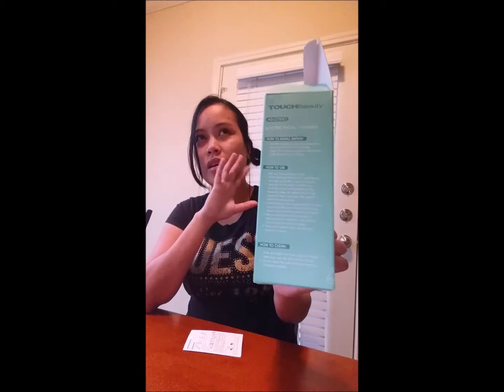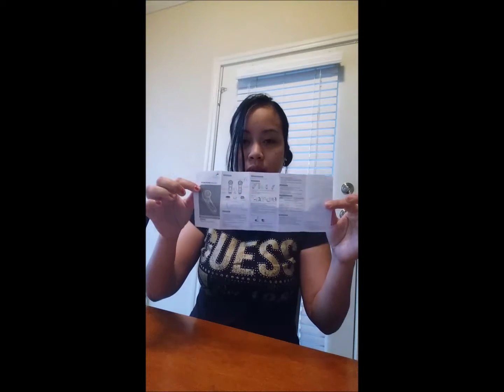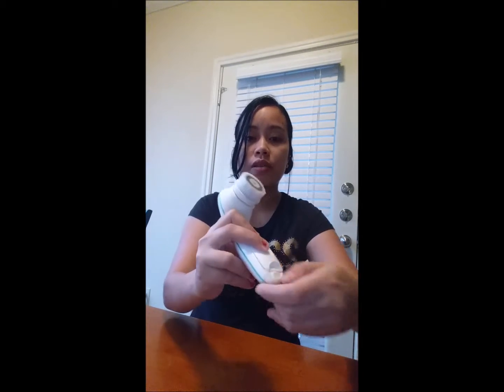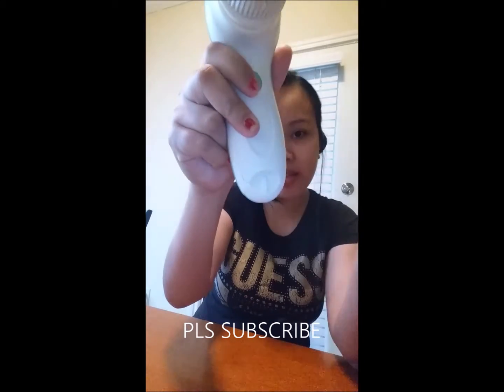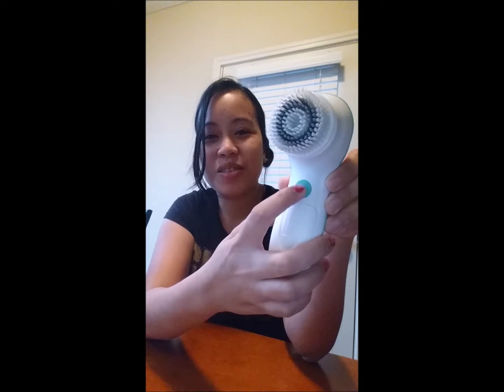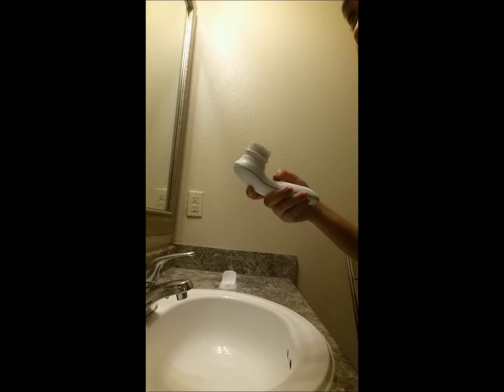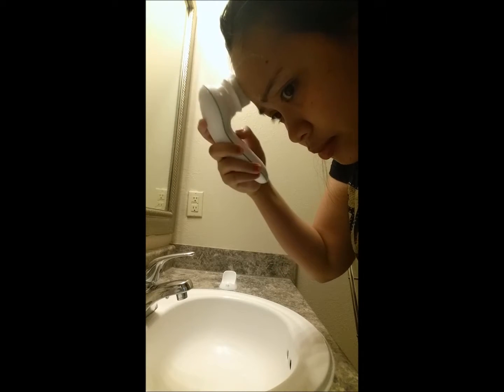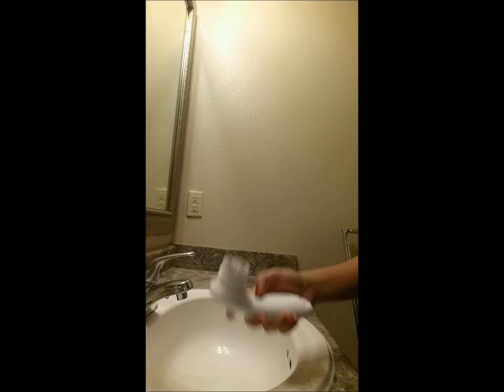ELECTRIC FACIAL CLEANSER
TOUCHBeauty AS-0759D 360 Rotary Facial Cleansing Brush with PBT Brush & Convenient Stand, Waterproof Face & Body Cleanser, Best Skin Deeply